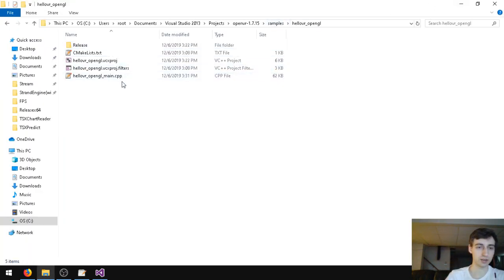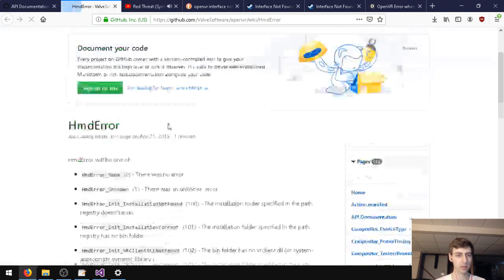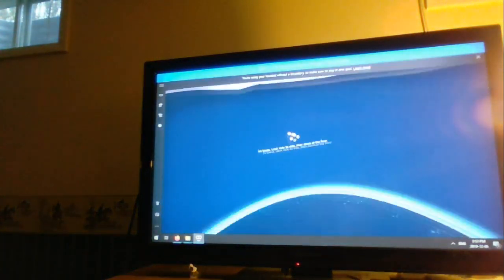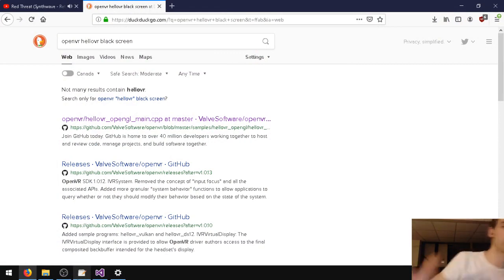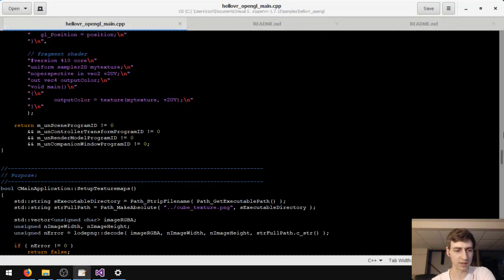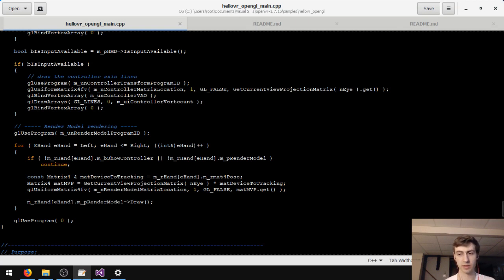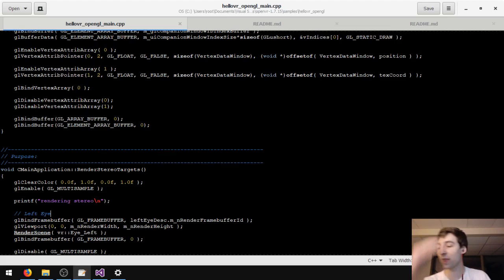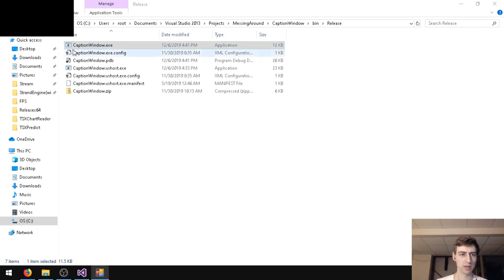Trying out OpenVR API(December 6 2019 Live Stream)